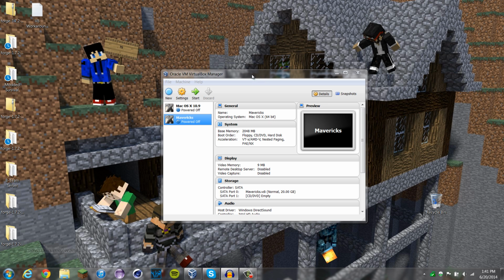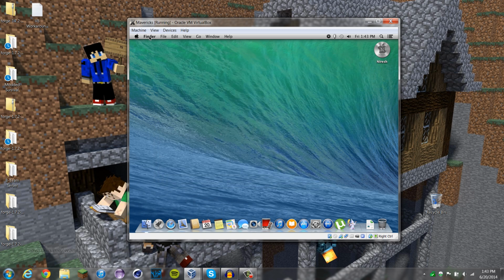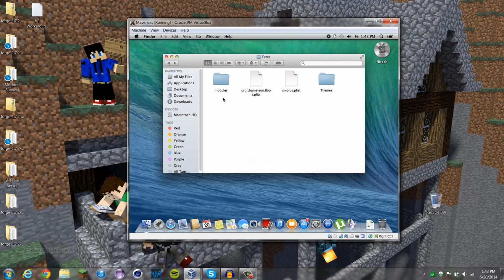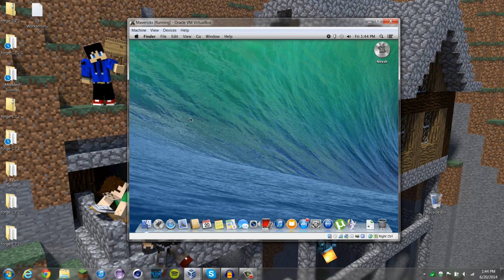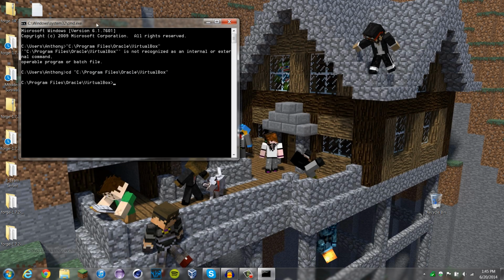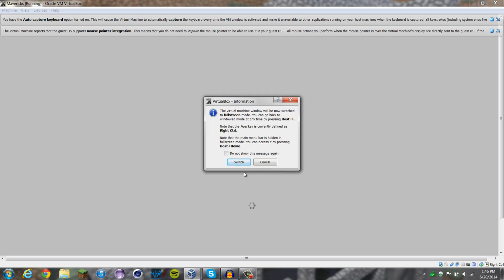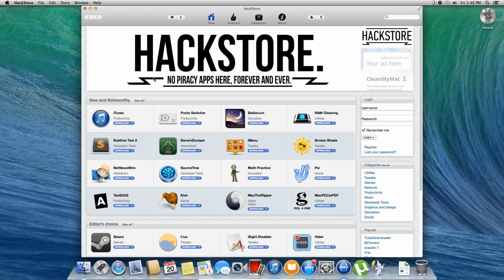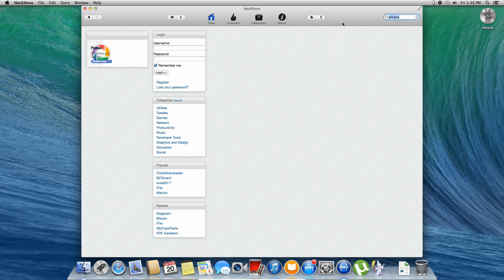Tutorial: How to fix Mavericks VirtualBox Resolution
Command: For graphics: vboxmanage setextradata {vmname} "CustomVideoMode1" "1920x1080x32"